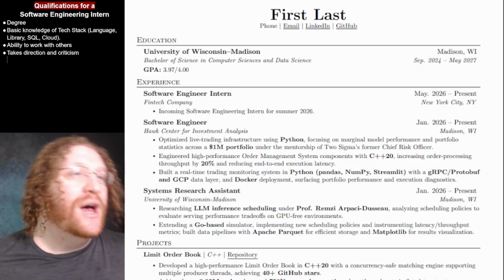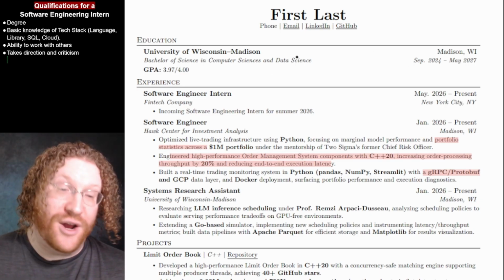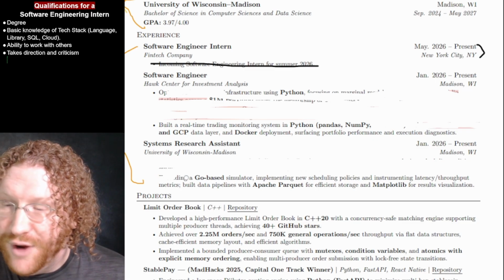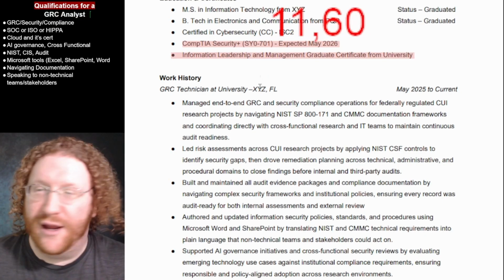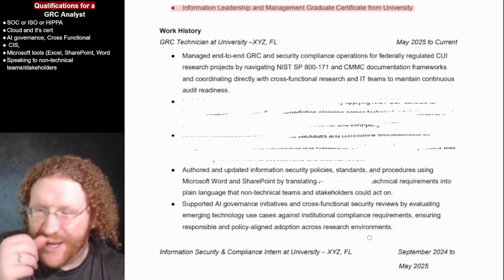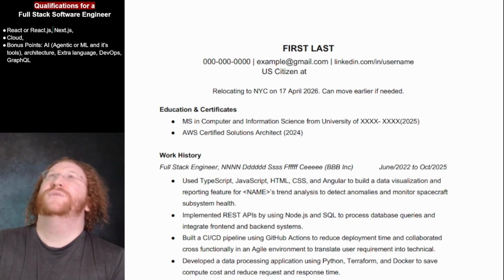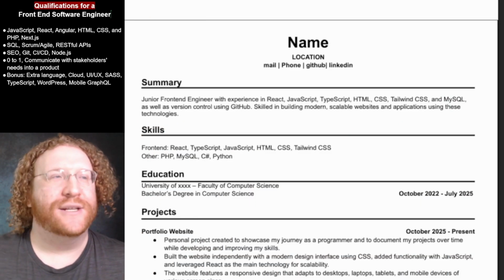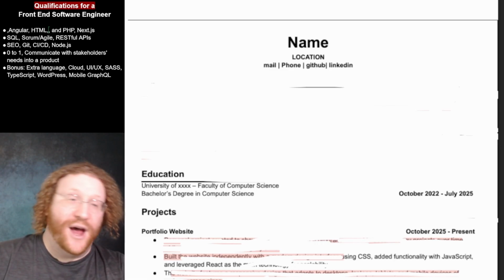This Software Engineer Intern Gets ZERO Interviews | Recruiter Reviews Resume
Episode 356 of Recruiter Reviews Resumes

► Send this Video to a Friend or Family Member that needs help

All resumes are reviewed with the consent of the owner, as they are required to fill out a consent form and provide information on their search before submitting for review.